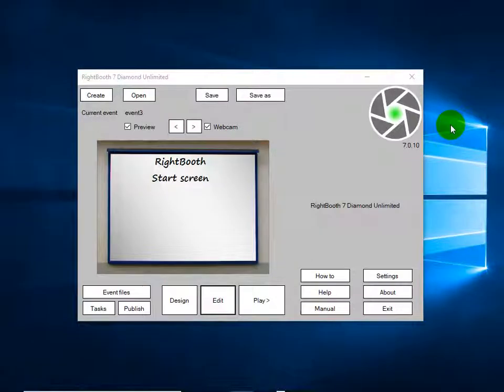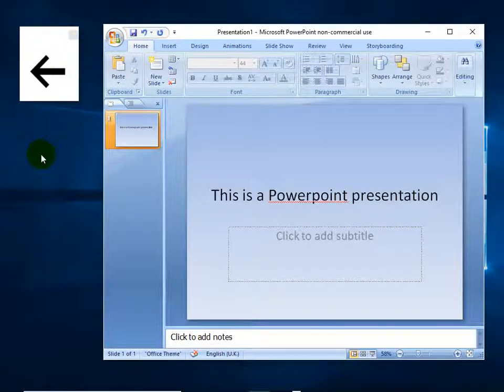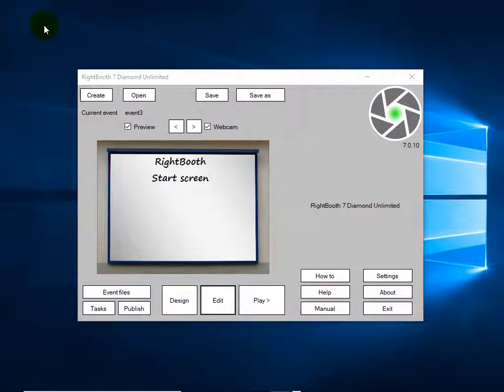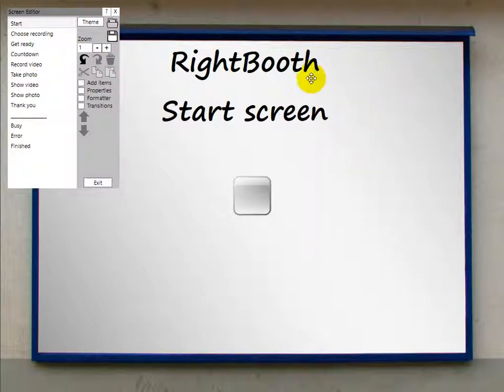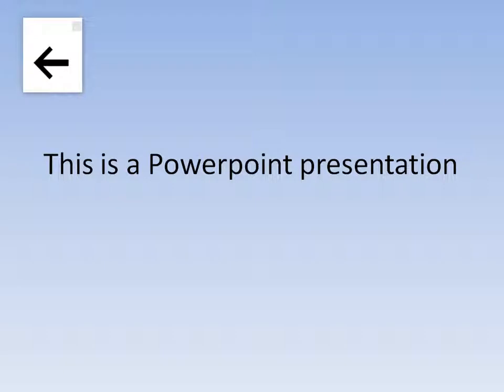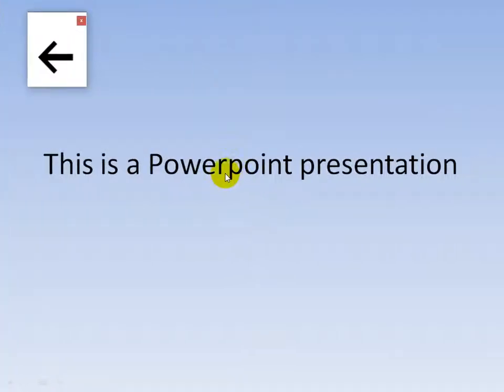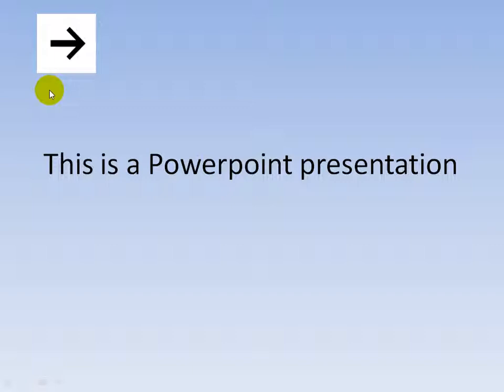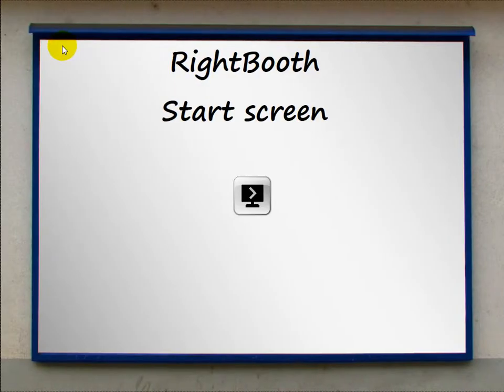The Desktop Switch Action in RightBooth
Showing how to allow your event users to switch to other Windows virtual desktops during the event.  Useful if you want to allow users access to other apps